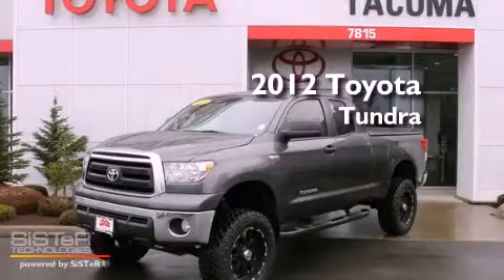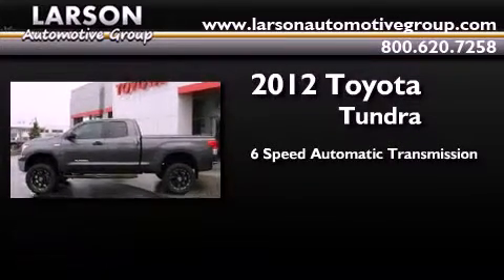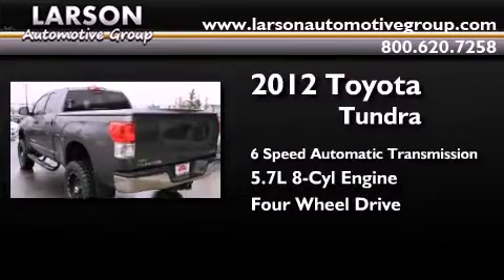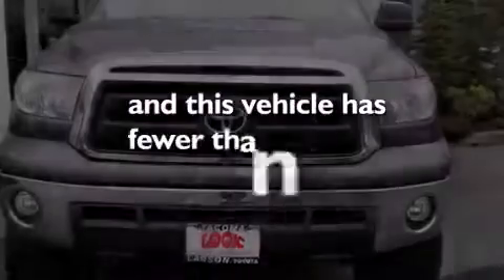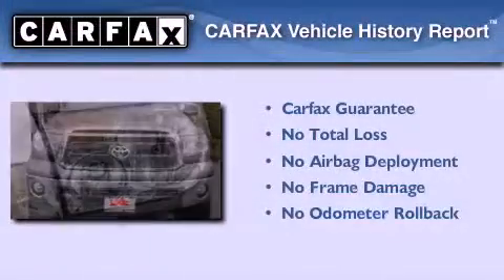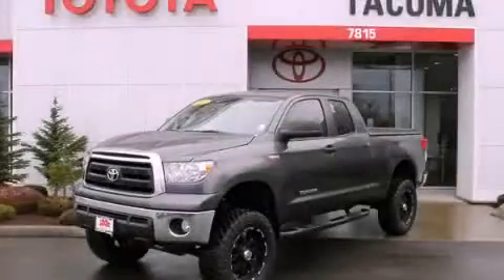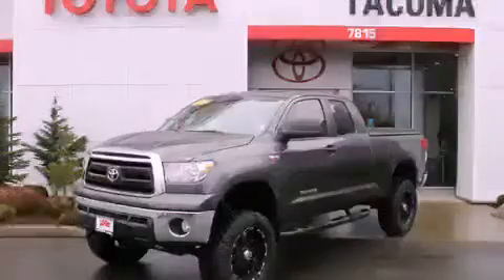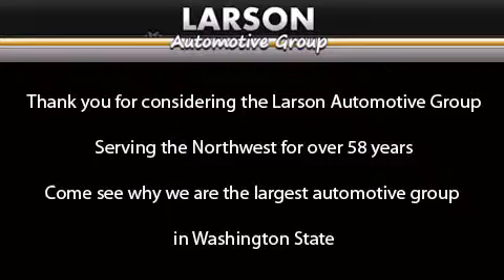2012 Toyota Tundra Puyallup WA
Year : 2012
 Make : Toyota
 Model : Tundra
 Engine : 5.7L V8
 Trans . : 6 Spd Automatic
 Exterior : Magnetic Gray Metallic
 Miles : 5,757
 Interior : Graphite
 Stock : 32810A

 2012 Toyota Tundra Puyallup WA